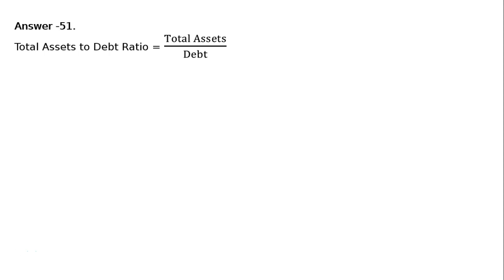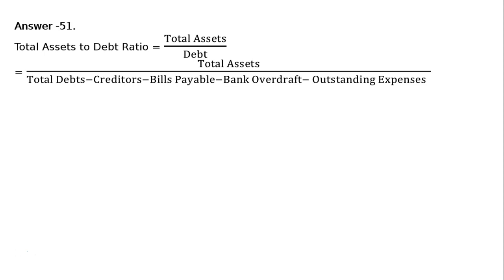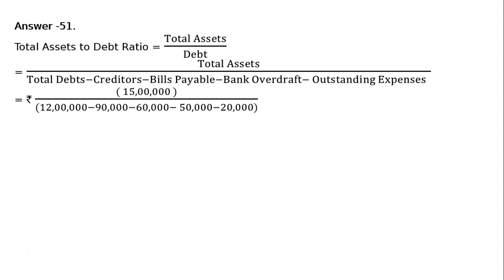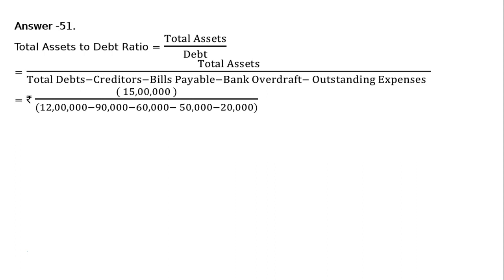Accounting Ratios Q57 | Class 12 | Accountancy | Ray Academy